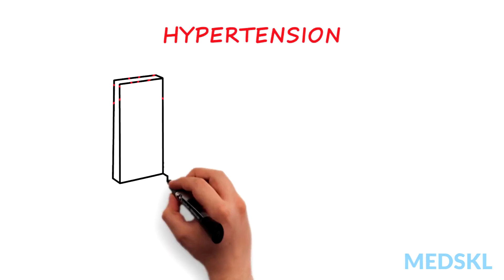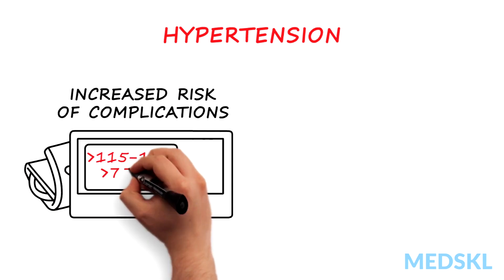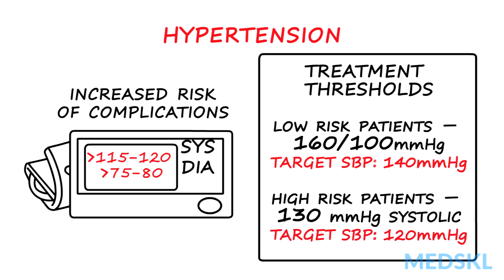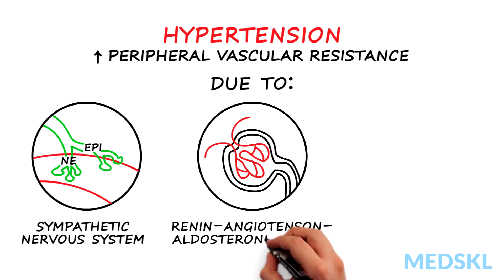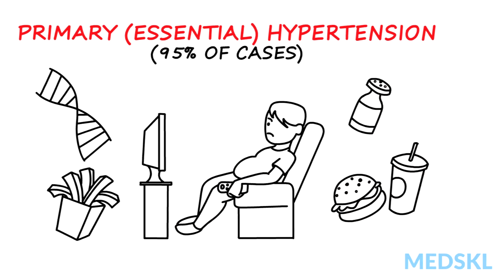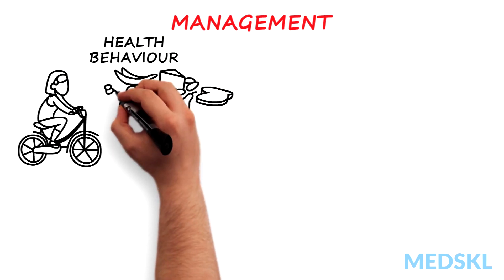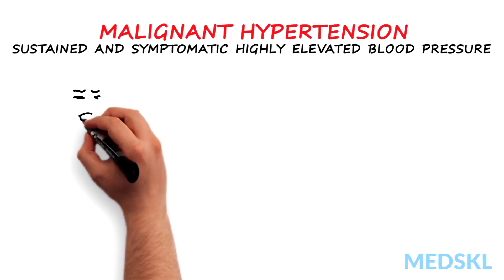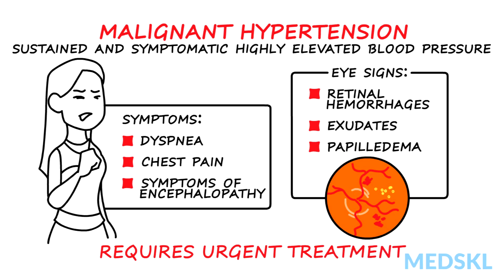Hypertension: The risk factors for premature death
Hypertension is common. It is a well known risk factor for common causes of morbidity and mortality including strokes and myocardial infarction. With our aging population, increased rates of obesity and our sedentary lifestyle, the prevalence of hypertension is steadily rising.

Cardiology – Hypertension: What you need to know
Whiteboard Animation Transcript
with Ross Feldman, MD

Hypertension is a common condition that presents with elevation in either systolic or diastolic blood pressure, and represents a major risk factor for morbidity and mortality. It is one of the major causes for premature death on a global basis and in many countries is the most common reason for physician visits.

Treatment Thresholds

Increased risk for hypertension related complications occurs at blood pressures of greater than 115-120/75-80 mmHg. However, the threshold blood pressures for initiating treatment range from as high as 160/100 mmHg for those at very low risk of hypertension-related cardiovascular complications to as low as 130 mmHg for those at highest risk. The corresponding target blood pressures are 140 and 120 mmHg SBP (respectively).

Pathophysiology

Hypertension is most commonly due to an excessive elevation of peripheral vascular resistance not adequately compensated for by adjustments in either intravascular volume via renal mechanisms or in cardiac contractility. The most significant factors affecting these variables are the sympathetic nervous system, the renin-angiotensin-aldosterone system, and regulation of plasma volume via the kidney.

Primary (previously known as essential) hypertension is the diagnosis in more than 95% of cases. Its development has been related to numerous genetic and environmental factors with combined effects on central and peripheral nervous system, cardiovascular and renal function.
Secondary causes of hypertension account for less than 5% of cases and include renal, endocrine causes (primary hyperaldosteronism and pheochromocytoma and thyroid disease) and exogenous drugs (including nonsteroidal anti-inflammatory drugs and street drugs like cocaine).

Management of primary hypertension is based on health behaviour changes and risk factor modification, as well as achieving target blood pressure through the use of antihypertensive medications and regularly scheduled monitoring. Management of secondary hypertension is based on the same considerations plus, in some cases, treating the underlying condition.

Malignant Hypertension

Malignant hypertension is the presence of a sustained and symptomatic highly elevated blood pressure. The blood pressures associated with the symptoms of malignant hypertension can be highly variable and can sometimes be only minimally elevated. The symptoms can include dyspnea, chest pain and those consistent with an encephalopathy.
Eyes signs associated with malignant hypertension include retinal hemorrhages, exudates, and papilledema. This condition requires urgent treatment before it leads to irreversible end organ damage.